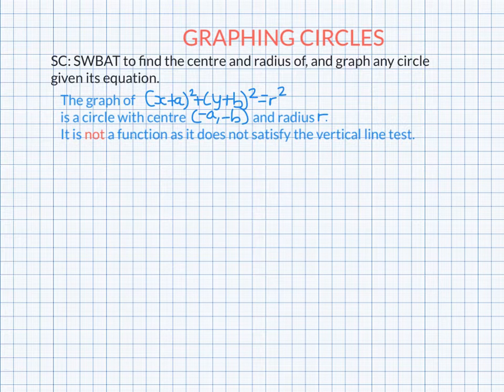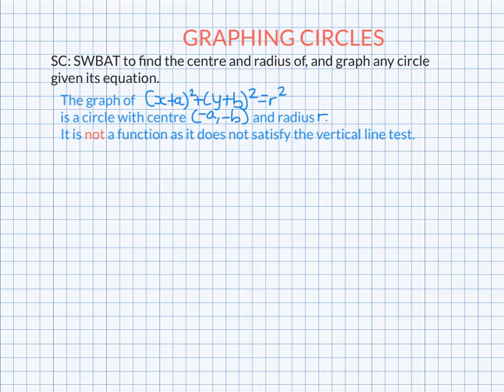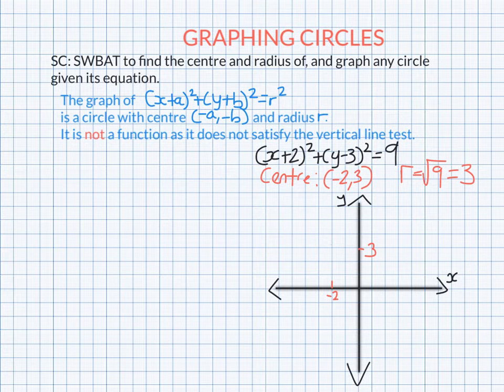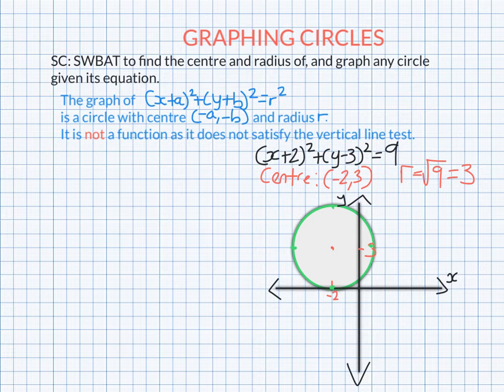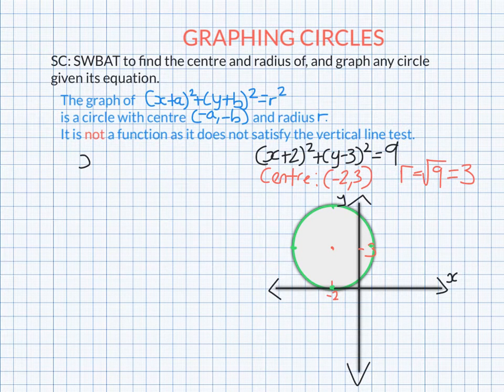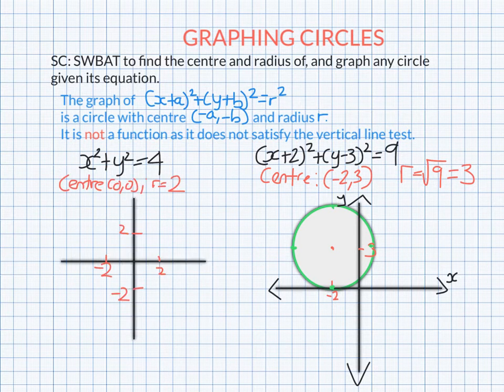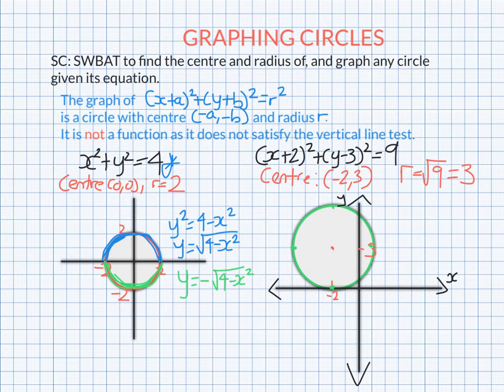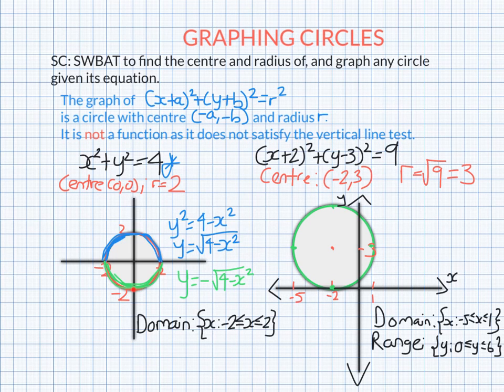MM Graphing Circles